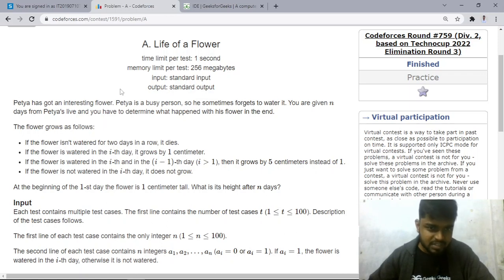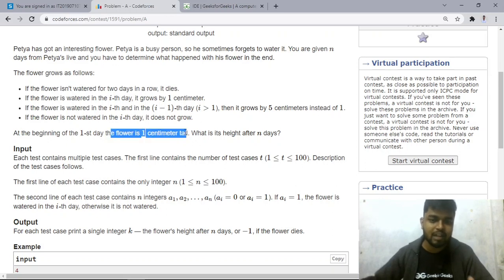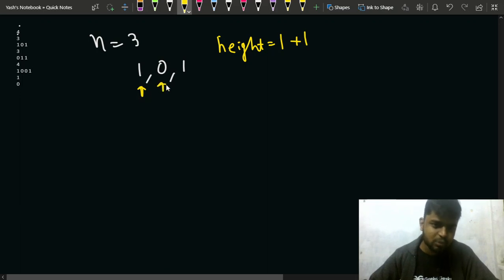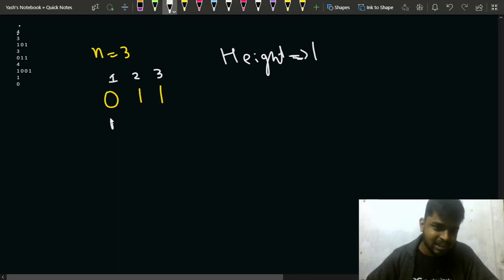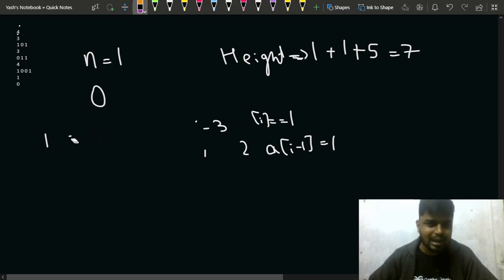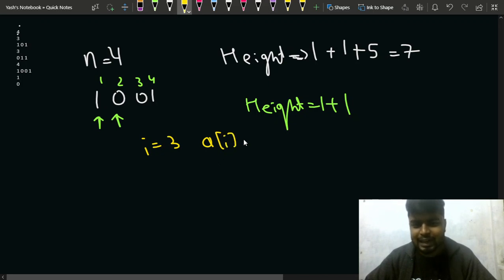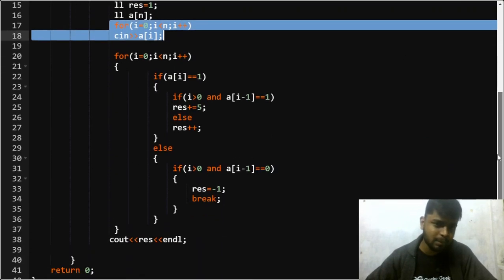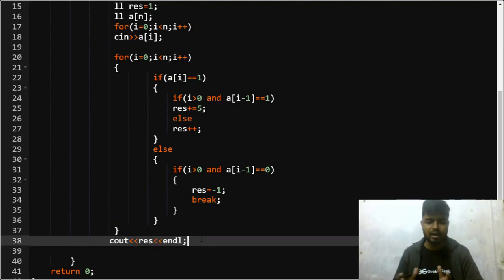Problem A | Life of a Flower | Codeforces Round 759 Div 2 | Yash Dwivedi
If you have a bit of experience in coding, we recommend you to watch the video at 1.5x speed.